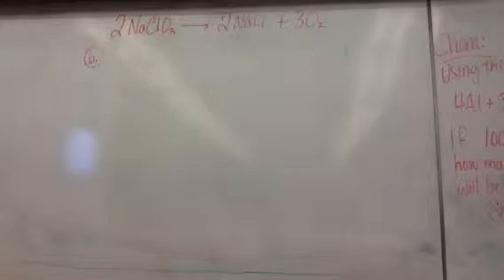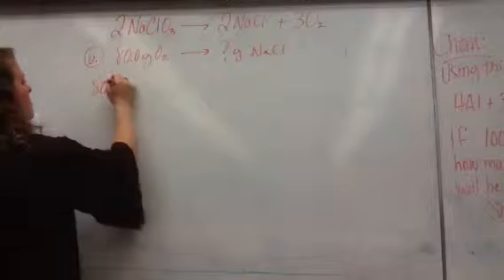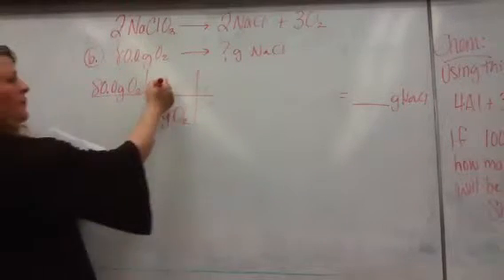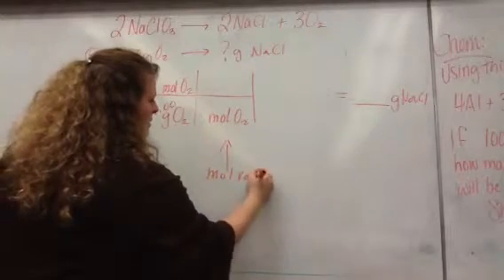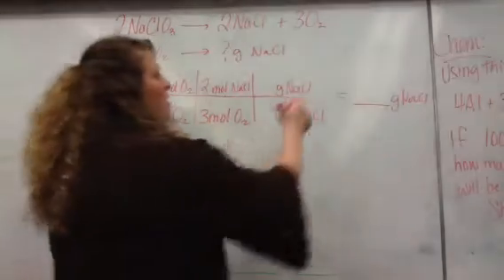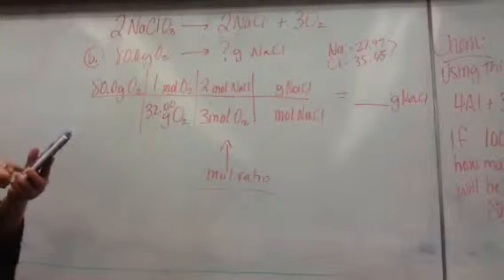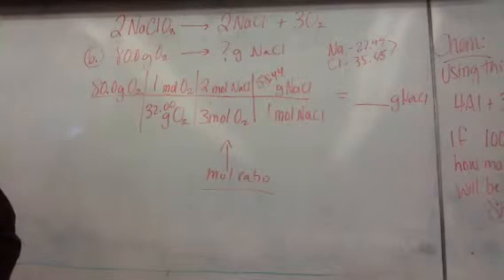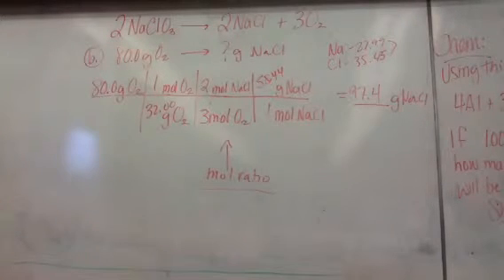Chem 1/14/14 practice problem 2b